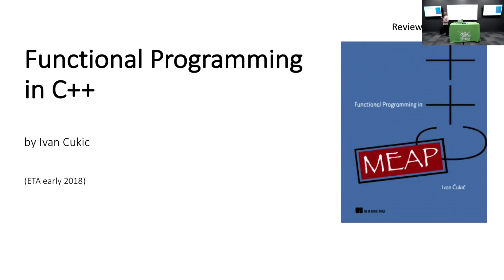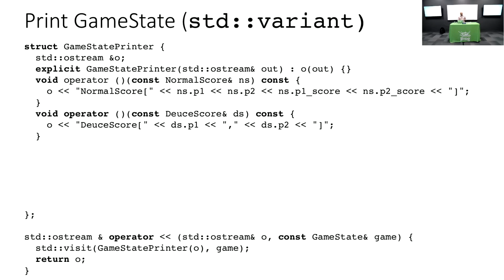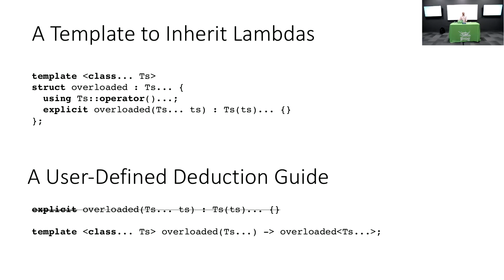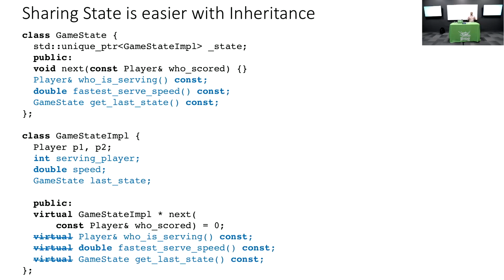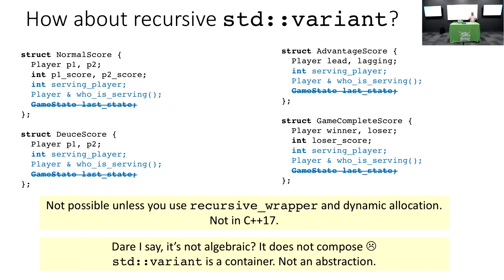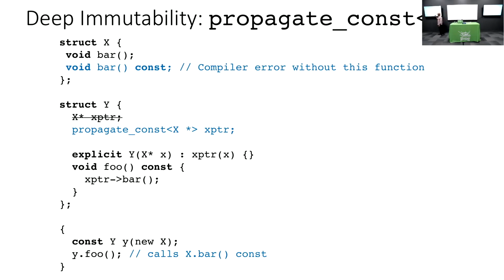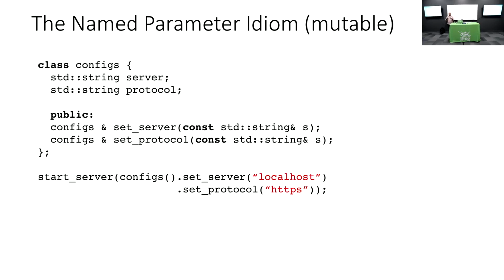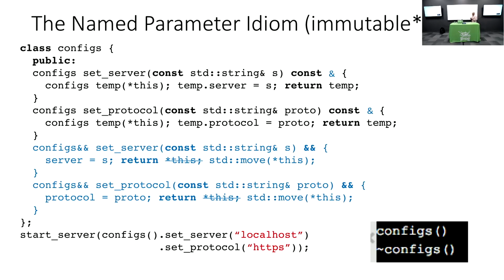Functional Programming Tools in C++ (2017)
Learn how to implement some common Functional Programming techniques in C++